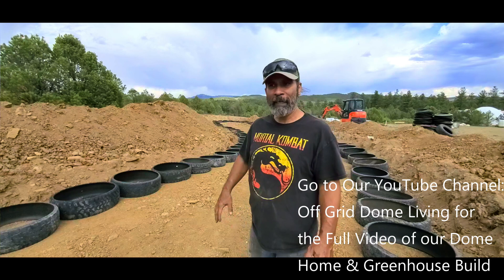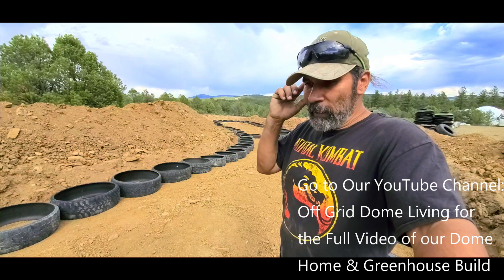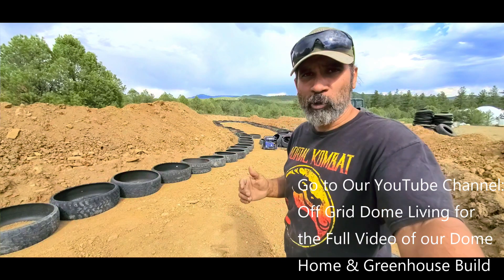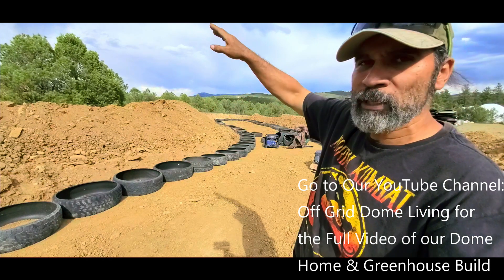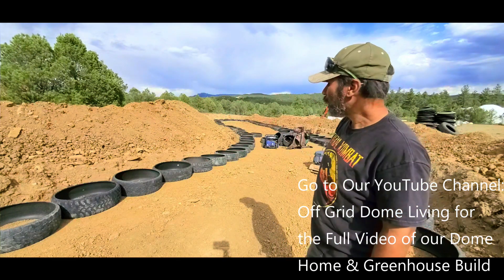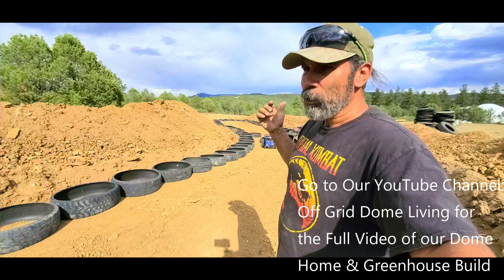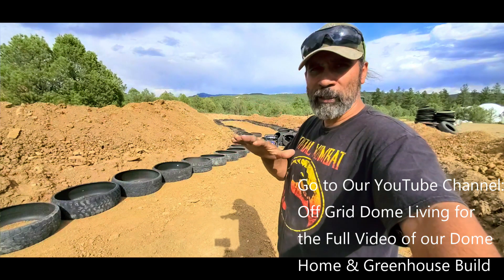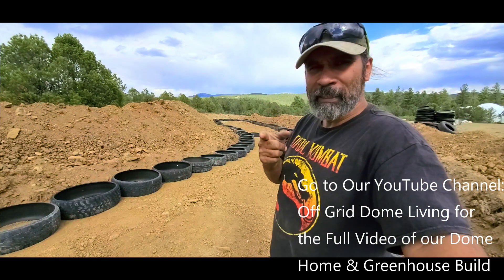Experimental Greenhouse Tire Wall Build